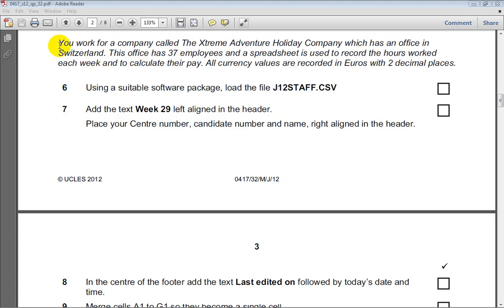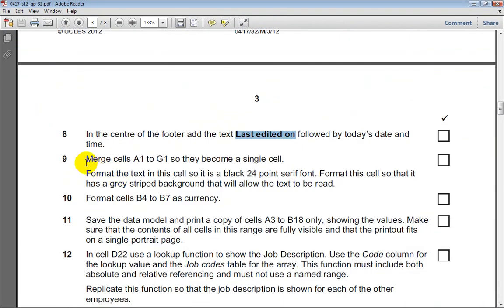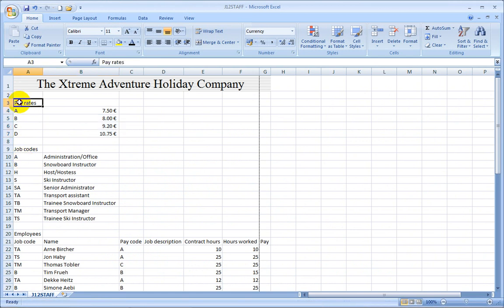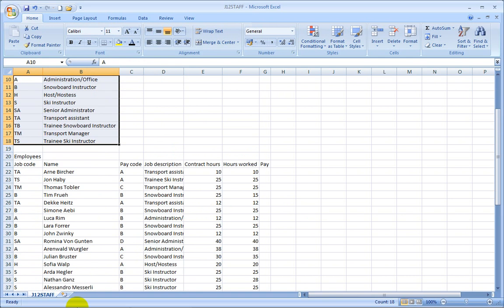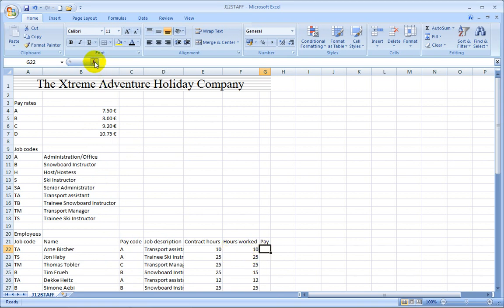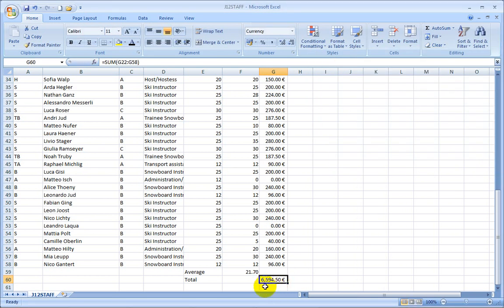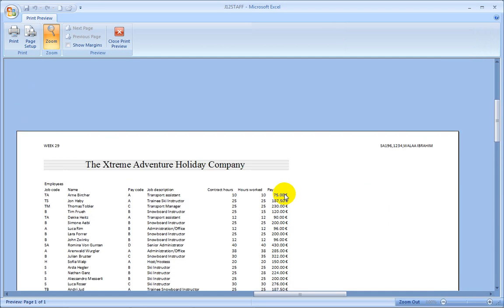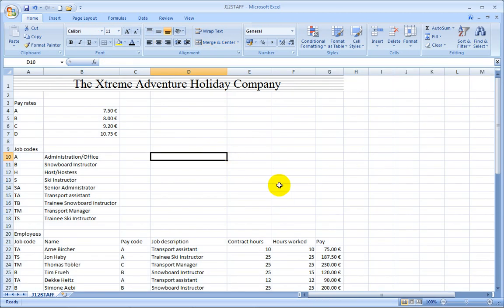M/J 2012 PAPER3 EXCEL PART